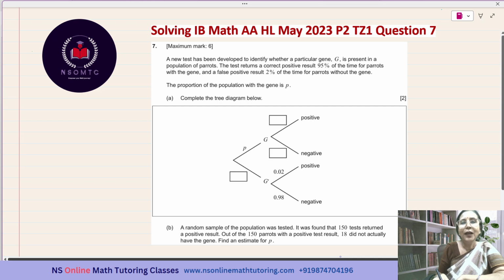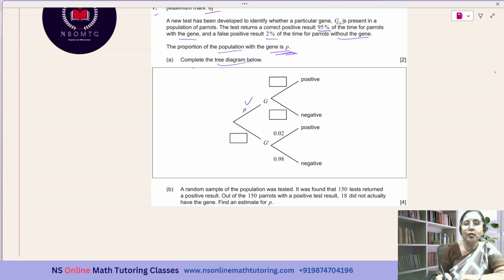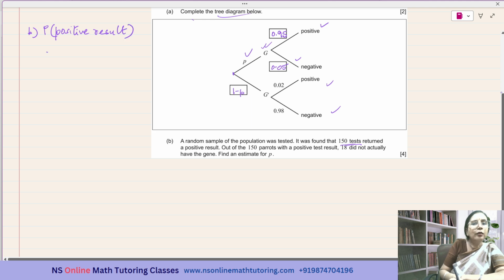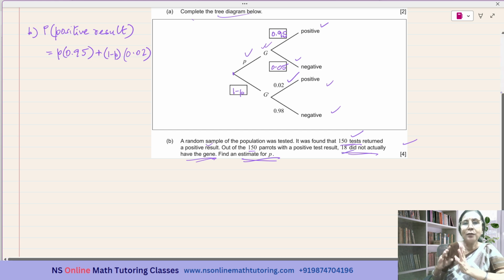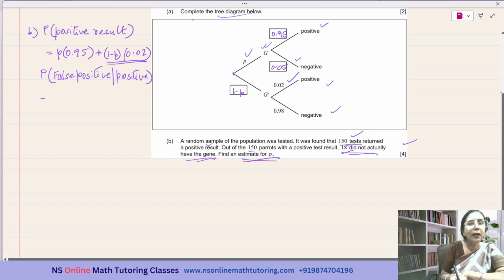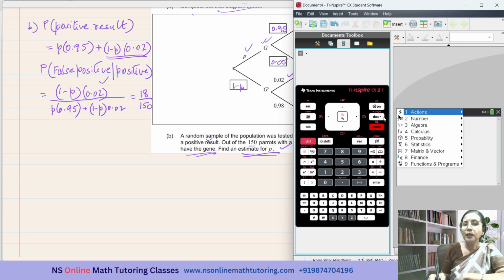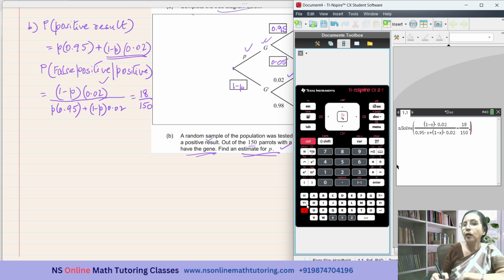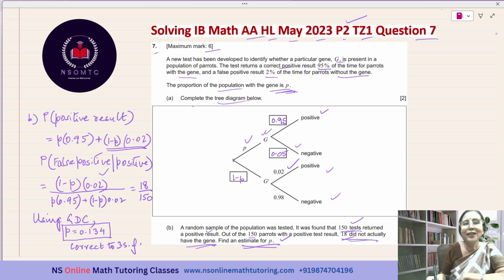IB Math AA HL May 2023 P2 TZ1 Section A Q7 Solved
Conditional Probability word problem with tree diagram in IB Math AA HL May 2023 Paper 2 TZ1 Section A (short question) past paper Question 7 solved. NS Online Math Classes is solving IB Math AA HL past papers questions. All the solved questions of a paper are grouped in a playlist.

0:00:00 introduction.
0:00:29 Question 7 explained.
0:00:59 Question 7a) explained and solved.
0:02:06 Question 7b) explained and solved.
0:08:17 my introduction and ending the session.